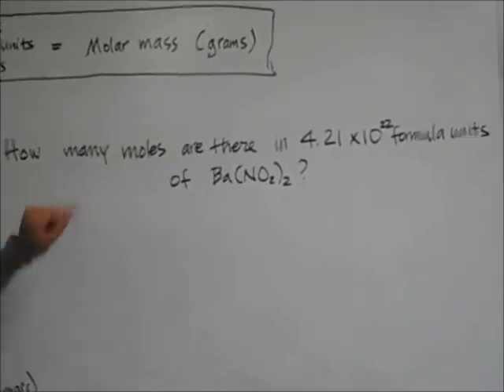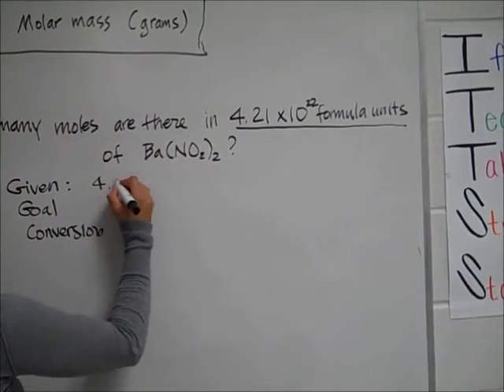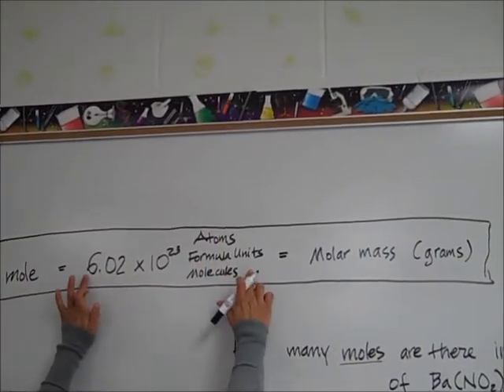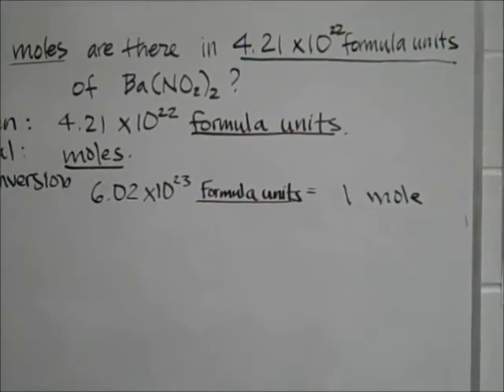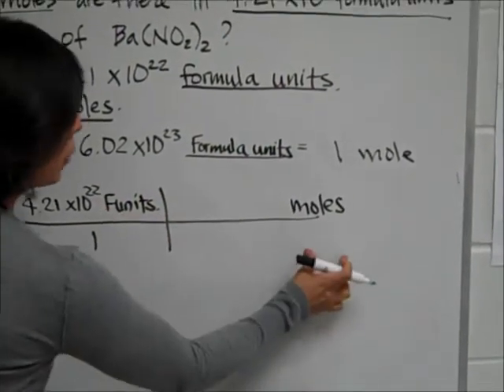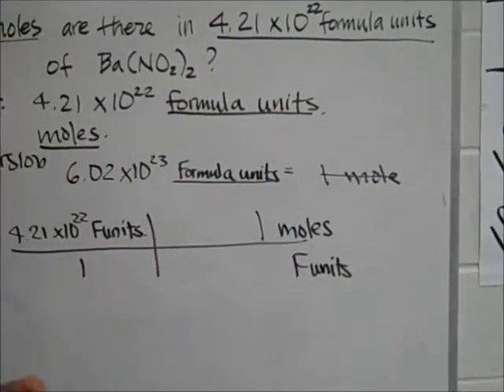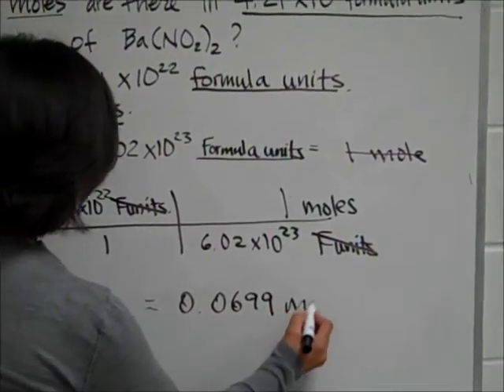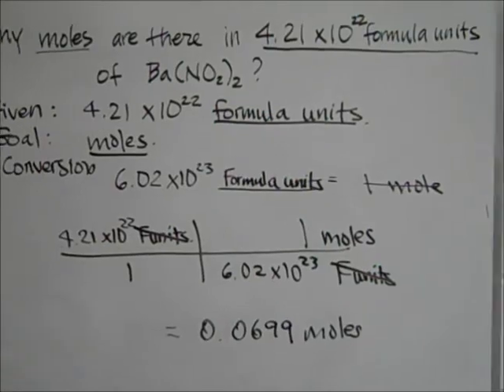Part 2: Mole Particle Problem